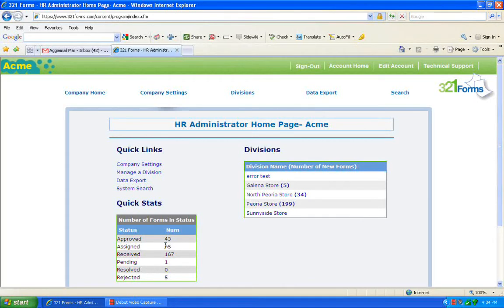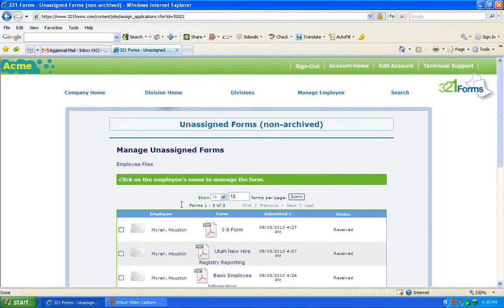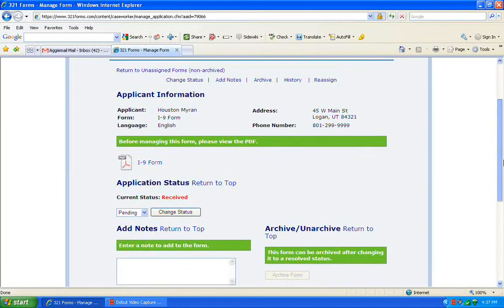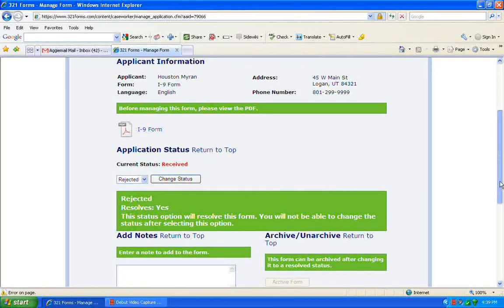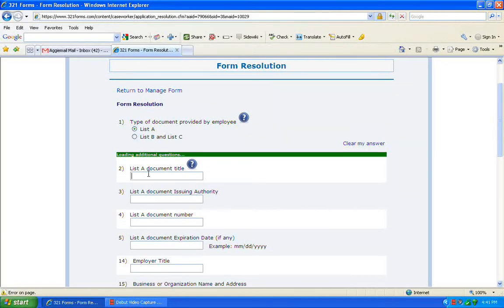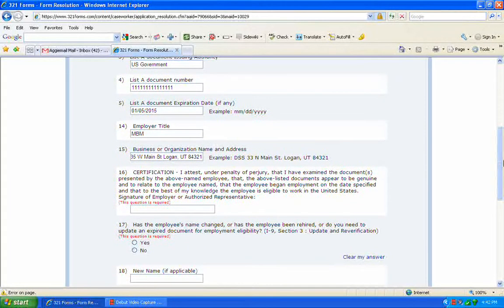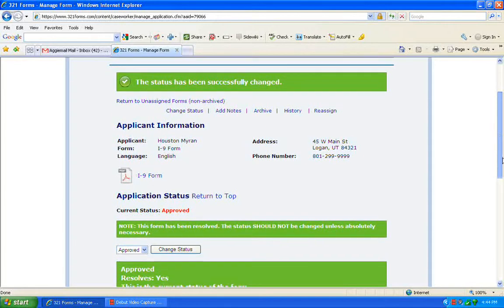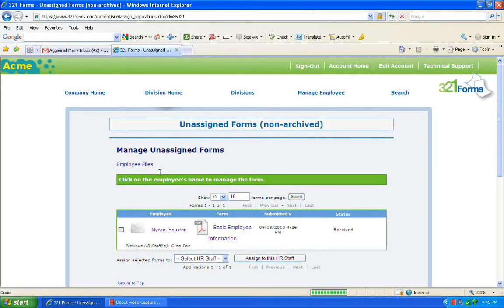321Forms HR Admin Tutorial - How to Assign, Process and Archive Forms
A detailed tutorial that shows how on 321Forms an HR Administrator can manage forms submitted by an employee by assigning, processing and archiving. For more info about paperless business solutions,